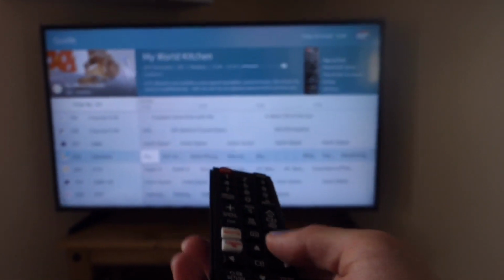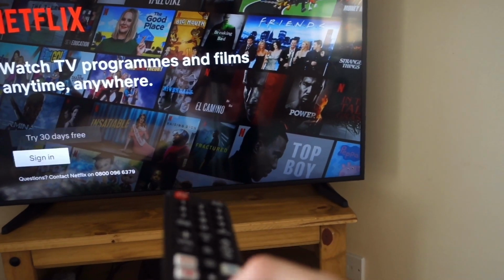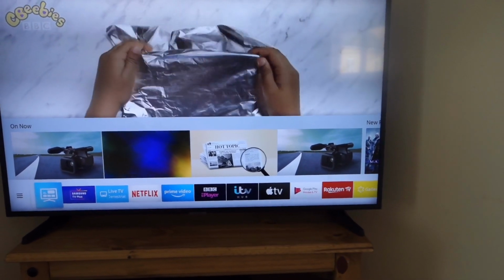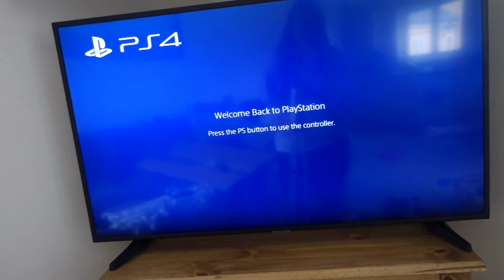AO | SAMSUNG UHD TV | UNBOXING- SETUP | REVIEW | EMILY LADD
Hi everyone! Hope you're all well and having a lovely weekend. I have been given the opportunity to review and show you the beautiful Samsung uhd tv from the lovely AO company. Hope you enjoy below is the link direct to the tv so you can also check it out!
GIFTED.